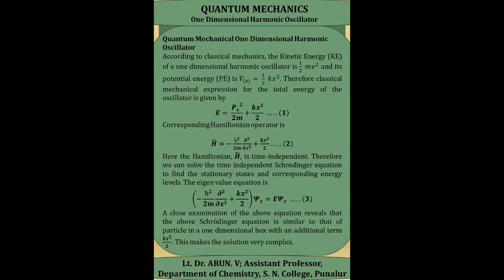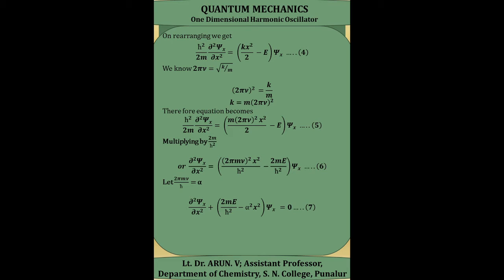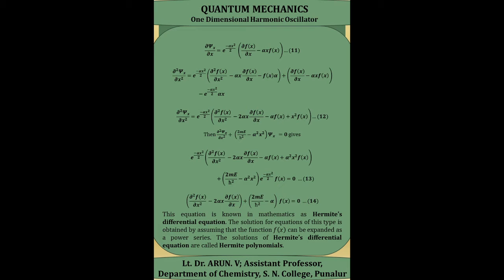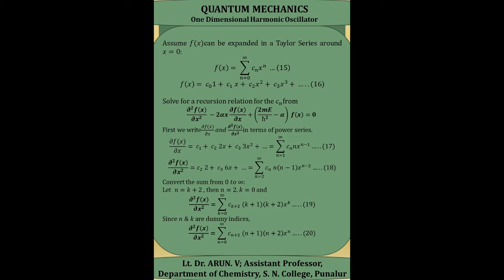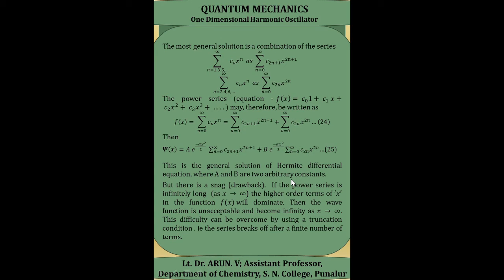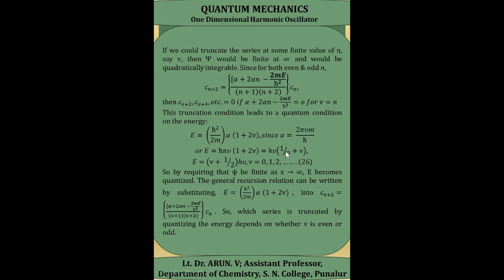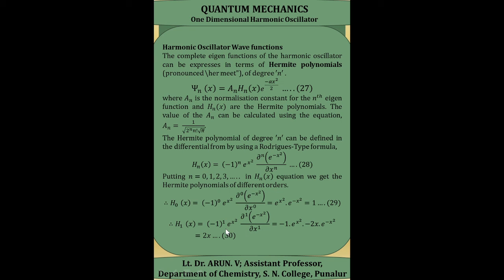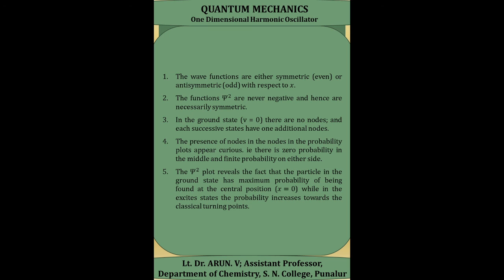QUANTUM MECHANICS One Dimensional Harmonic Oscillator LT DR ARUN V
QUANTUM MECHANICS
One Dimensional Harmonic Oscillator
Quantum Mechanical Treatment
(complete treatment), Hermite equation (solving by method of power series), Hermite polynomials, recursion relation,wave functions and energies-important features of wave
functions